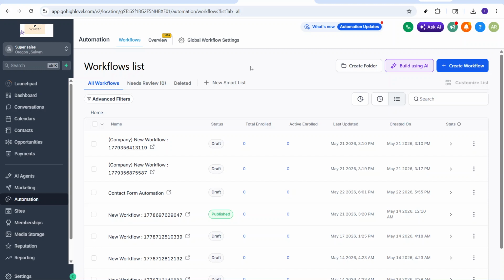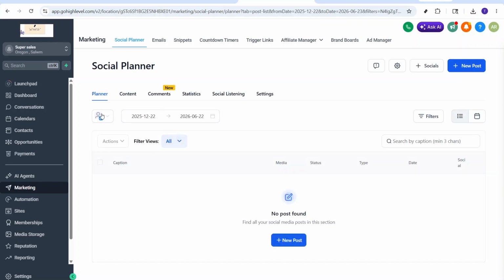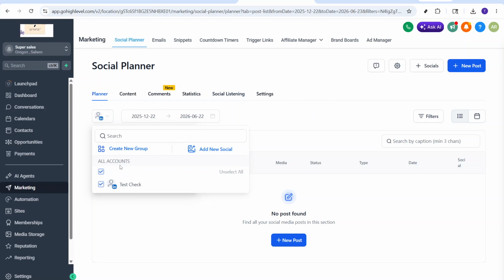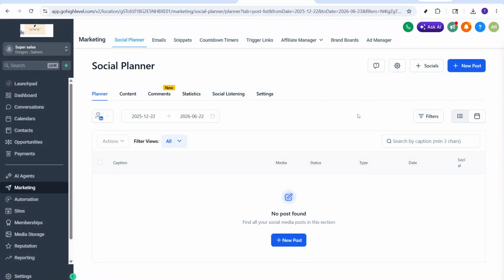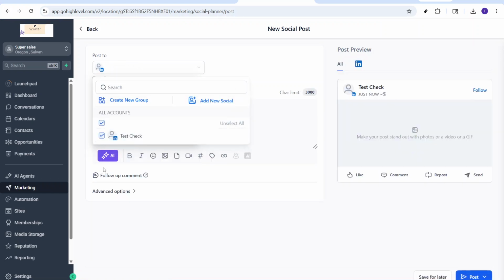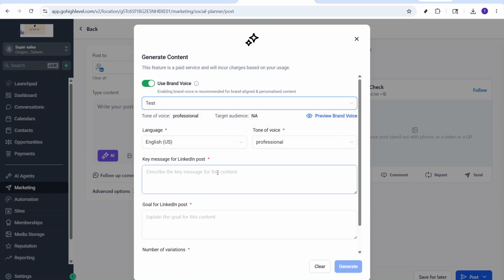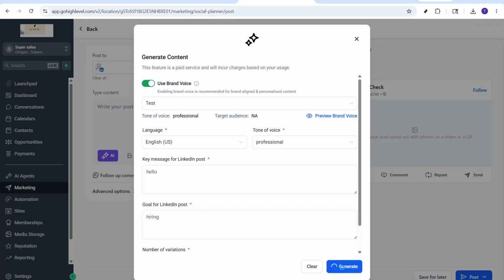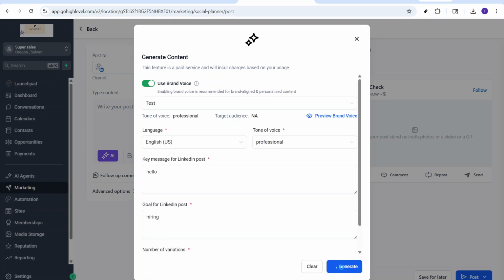How To Use GoHighLevel Social Media Planner